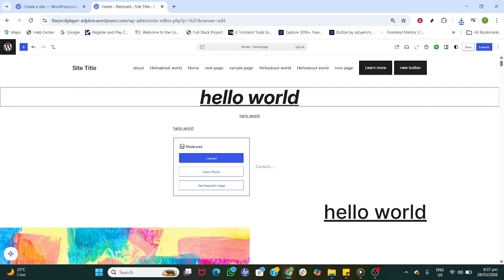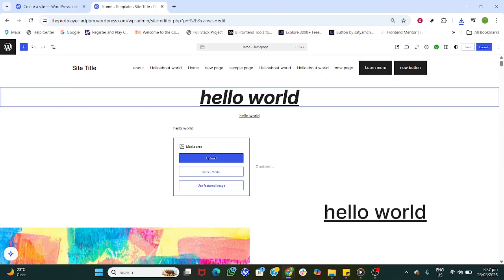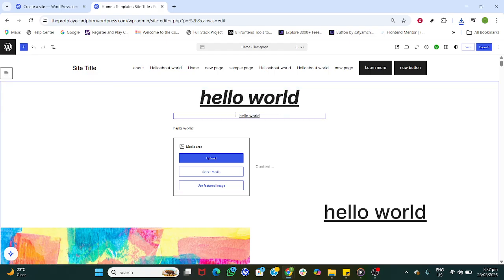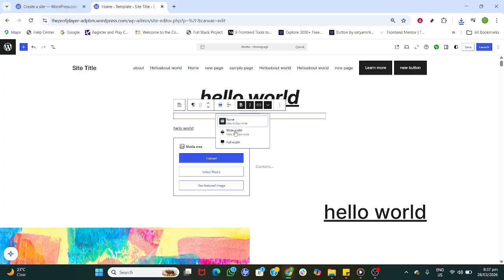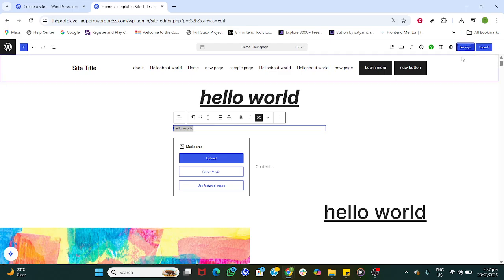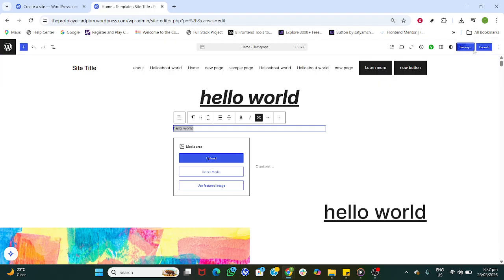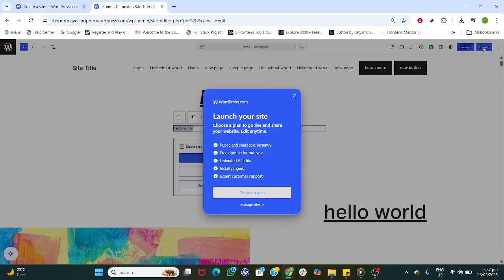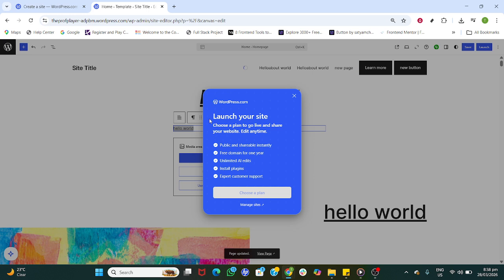How to Safely Update WordPress Site (Full Guide 2026)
In this video, we discuss how to safely update WordPress site using the site editor. Learn to make controlled changes like adjusting site title alignment without breaking your site. We cover the safe update process, including using the site editor to modify templates, saving drafts, and launching changes live. This tutorial ensures you can update your WordPress site safely and confidently.

00:00 Introduction to Safe WordPress Updates
00:14 Accessing the Site Editor
00:29 Selecting the Site Title
00:50 Choosing Alignment Controls
01:19 Saving Changes in Editor
01:35 Launching Changes Live
01:47 Two-Step Save and Launch
02:08 Recap of Safe Update Steps